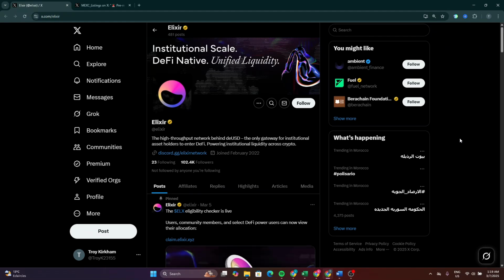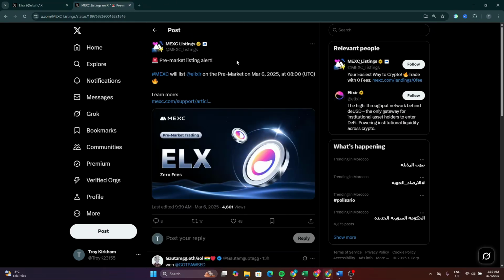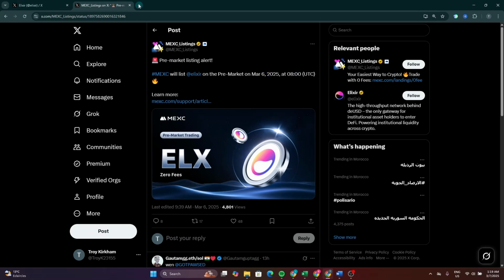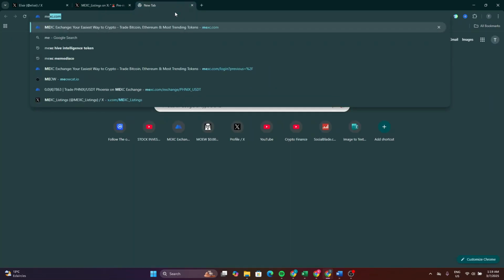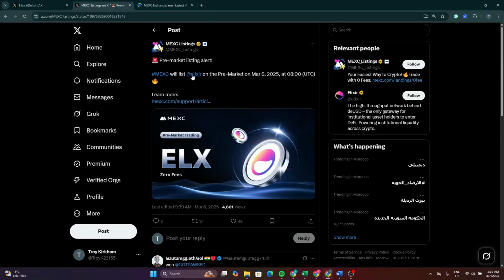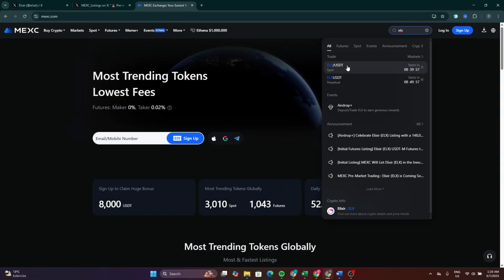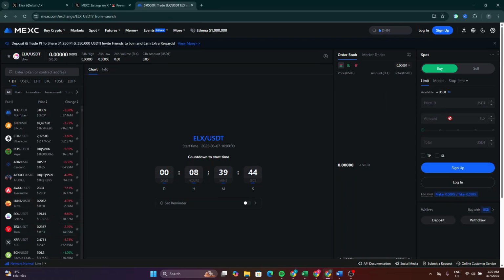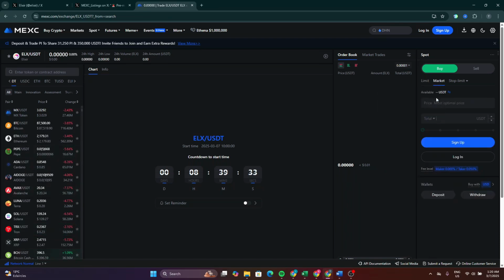How To BUY $ELX – ELIXIR NETWORK TOKEN CRYPTO COIN IN 60 SECONDS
Learn How To BUY $ELX – ELIXIR NETWORK TOKEN CRYPTO COIN . This video will cover everything that you need to know and help you solve your problem quickly.
Stay till the end of the video to find out How To BUY $ELX – ELIXIR NETWORK TOKEN CRYPTO COIN.

Did you learn How To BUY $ELX – ELIXIR NETWORK TOKEN CRYPTO COIN ?

Do you want to see another video about How To BUY $ELX – ELIXIR NETWORK TOKEN CRYPTO COIN ?

Did you enjoy How To BUY $ELX – ELIXIR NETWORK TOKEN CRYPTO COIN ?